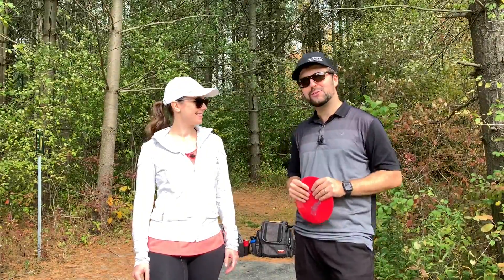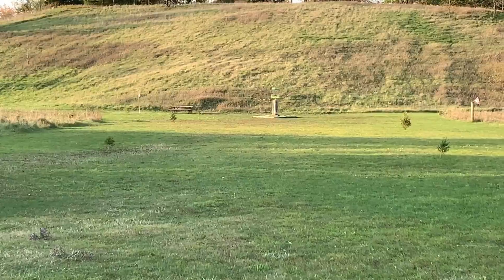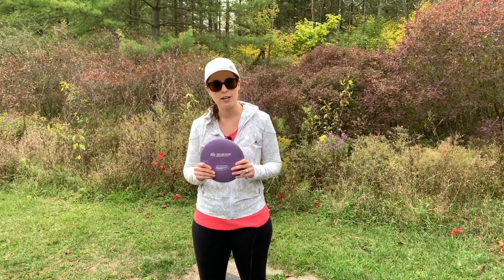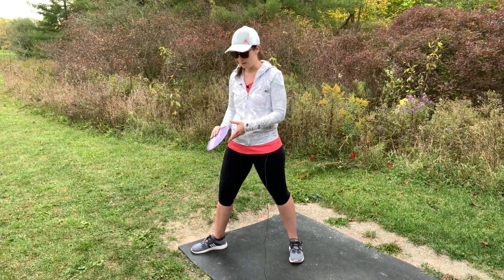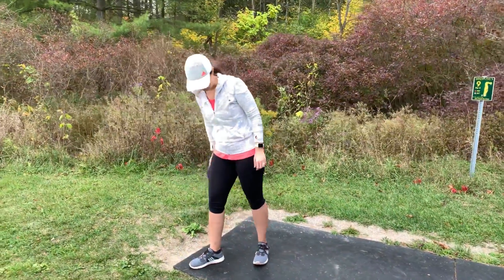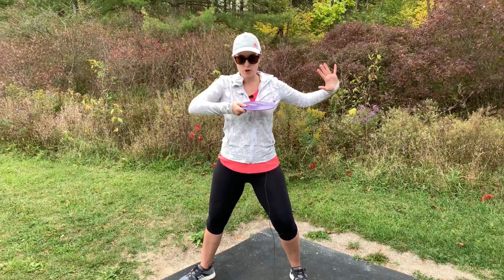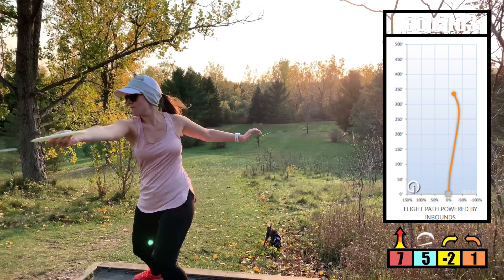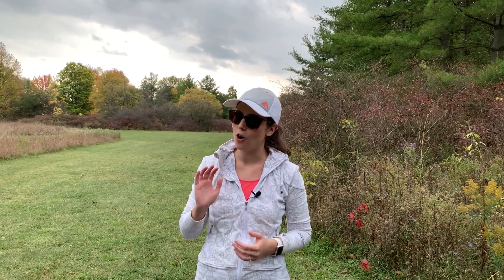A DIFFERENT but POWERFUL Way to Throw STANDSTILL Drives!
Today on JustDisc, Lindsey will be explaining how she throws far-distance drives while standing still.  If you struggle with the x-step or simply don’t want to do it, you can still learn to throw the disc far without running up!  Lindsey struggled with the x-step and eventually developed her own type of standstill throw that men and women can benefit from!  Watch this quick tutorial and try it out for yourself!

Want to BUY the INNOVA MYSTERE (Lindsey's go-to driver)?  Not only will this save you time, but it will also help support the continuation/growth of JustDisc!:D

MUSIC
Artist: Lauren Duski Title: Jindupe